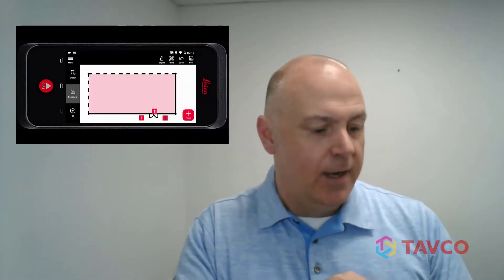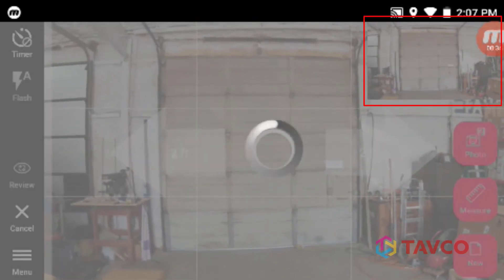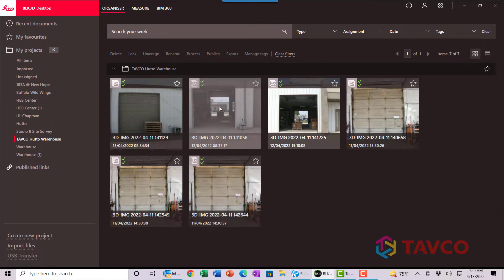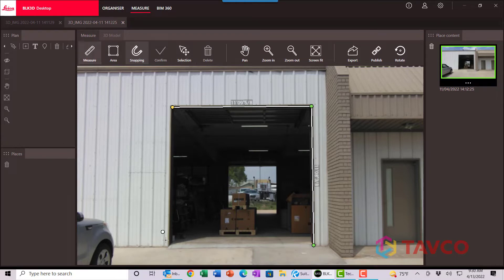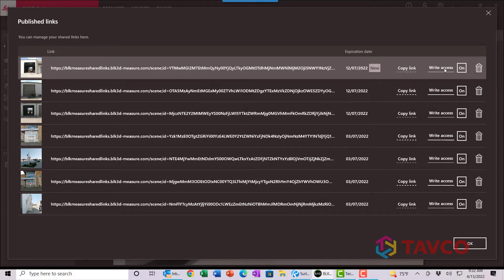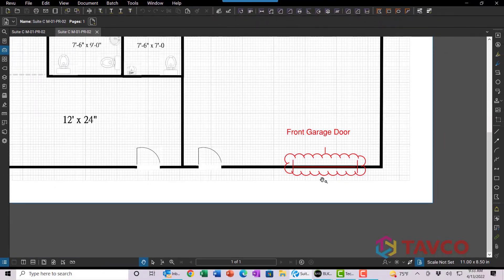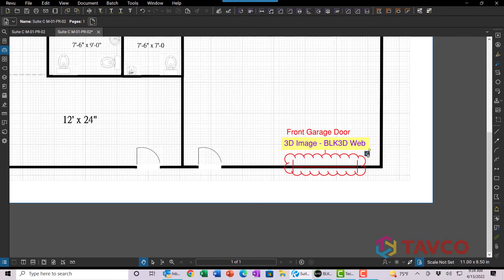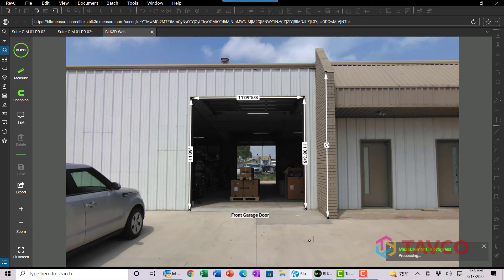Use 3D Pictures in Bluebeam Revu with a Leica BLK3D Camera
Level up your Bluebeam Revu PDF workflow with 3D pictures taken on a Leica BLK3D. It is a dynamic device that can take stereoptic images that are embedded with 3D data that can be measured.

This video shows how to measure 3D photos in the Leica BLK Desktop software. Those pictures can be published online to the BLK Web platform and shared with anyone - even people who do not have a BLK3D or the desktop software.

See how you can integrate a published link for a 3D picture and link it directly to a Bluebeam markup and share it.

This way you only need to visit your site once and you can take measurements now or later with the same 3D image. It's the easiest way to verify site conditions.

⚡️ IMPORTANT LINKS ⚡️

🛒 PRODUCTS MENTIONED 🛒

To: Kevin Vaughan
Company: TAVCO